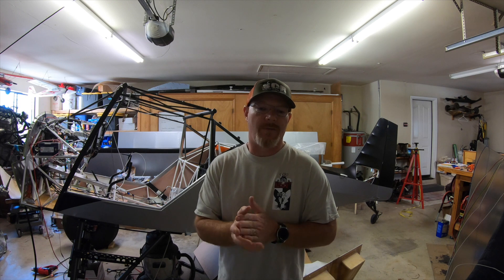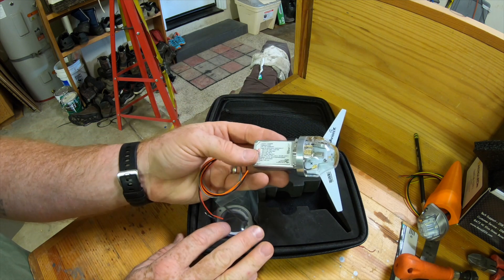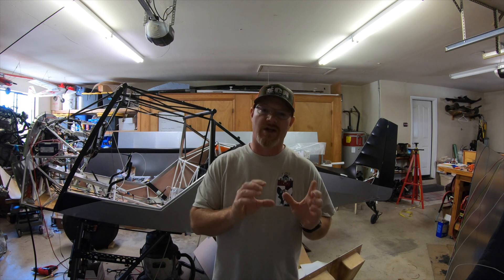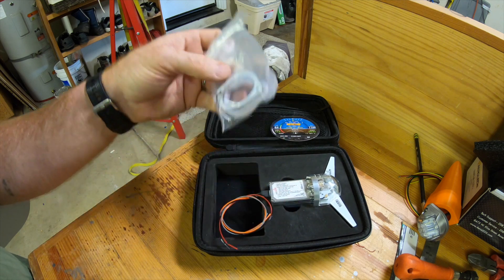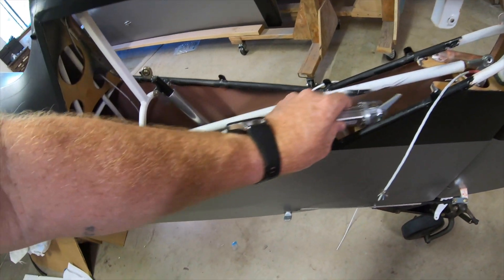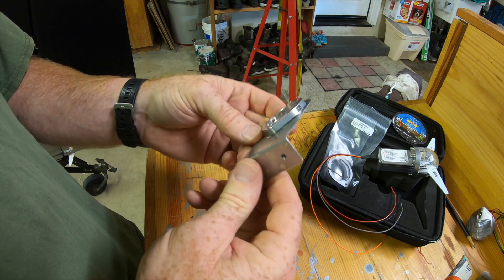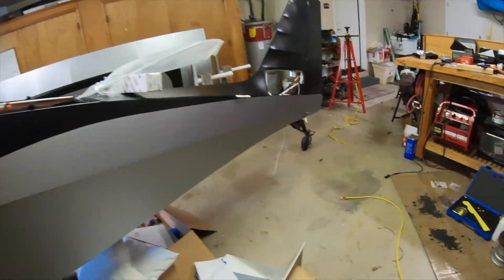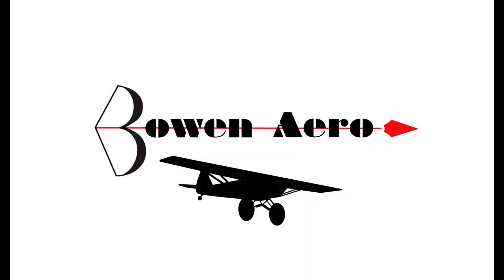Kitfox 7 Apex Build Episode 23 ADS B Solution, uAvionix tailBeacon X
This episode covers the installation of an ADS-B solution on the Project Kitfox SS7 build using a uAvionix tailBeacon X system.